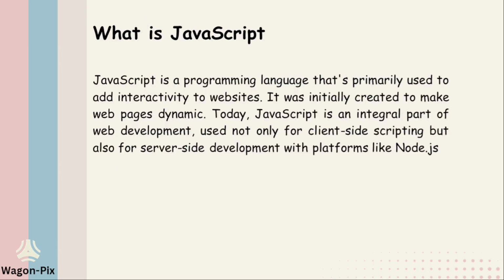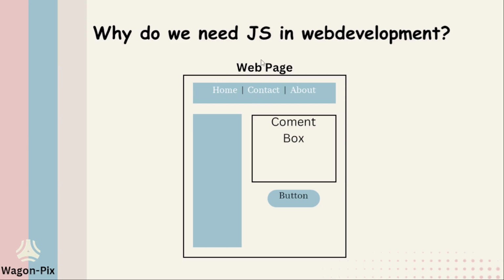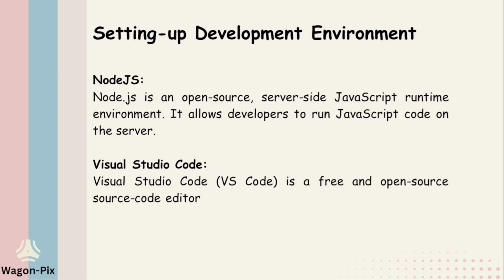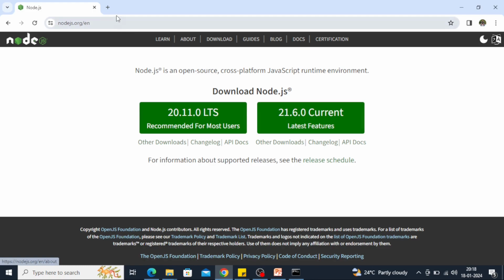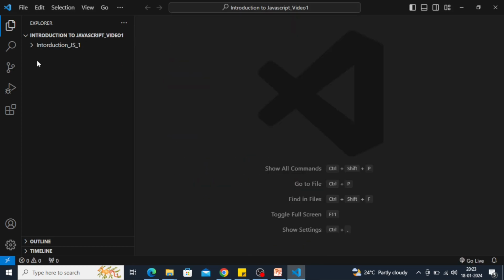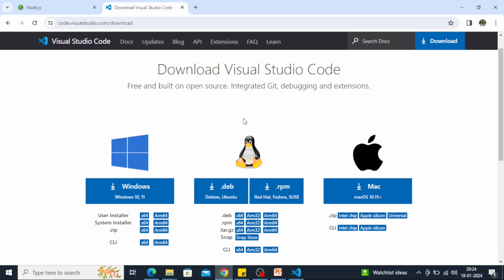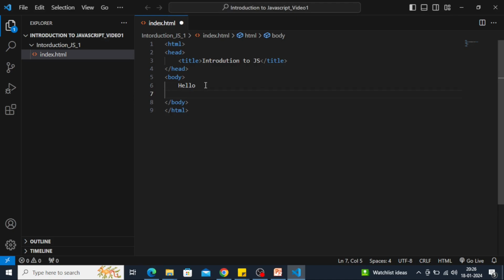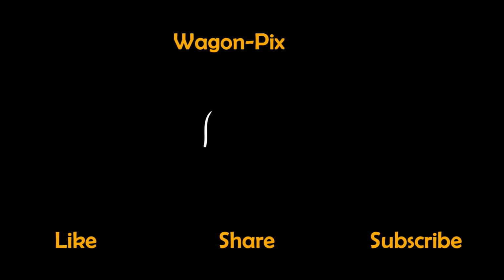Introduction to JavaScript | Fundamentals | Setup | Lecture - 1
🚀 Welcome to the 'Introduction to JavaScript' series! 🚀 In this first episode, we'll embark on an exciting journey into the world of JavaScript programming. Whether you're a complete beginner or looking to refresh your coding skills, this series is designed to help you understand the core concepts and principles of JavaScript

👩‍💻 Who Is This For:

Absolute beginners curious about coding
Web developers looking to strengthen their JavaScript skills

reference equality